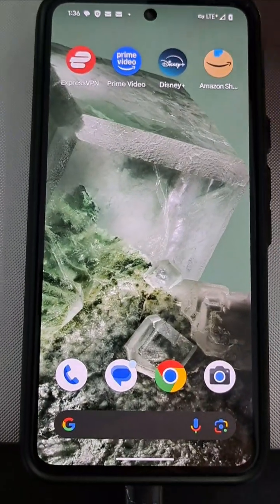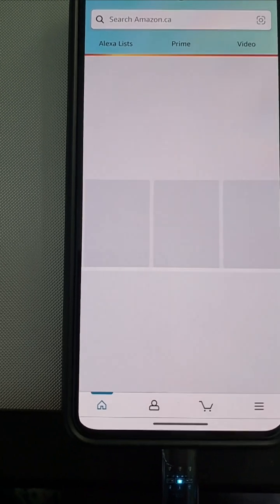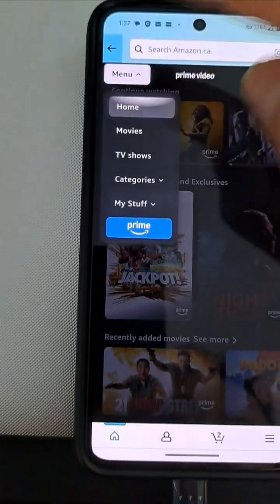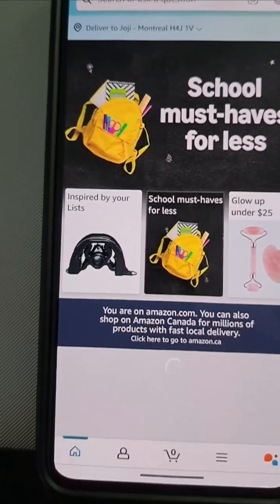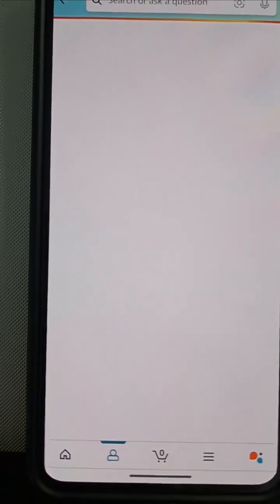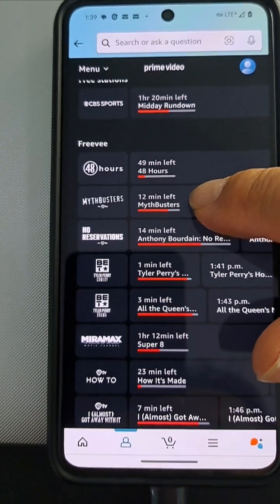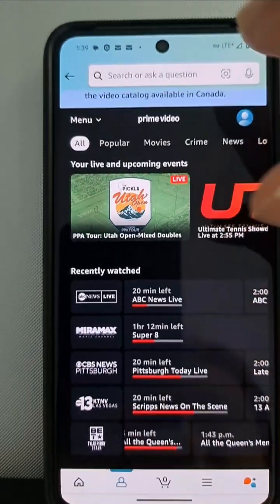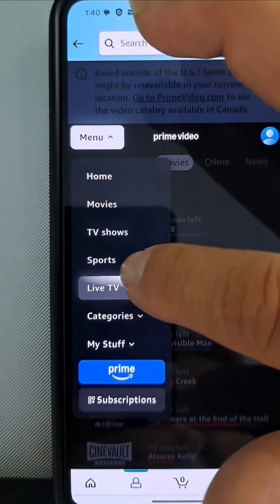How to watch live TV with your Amazon app